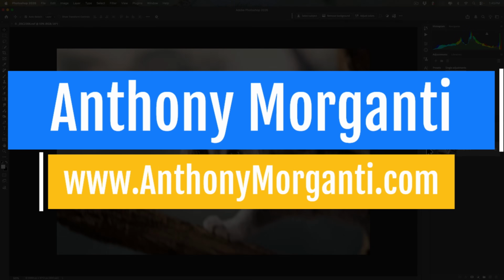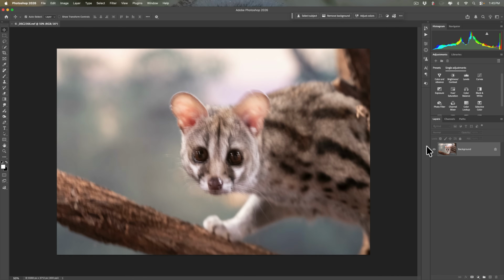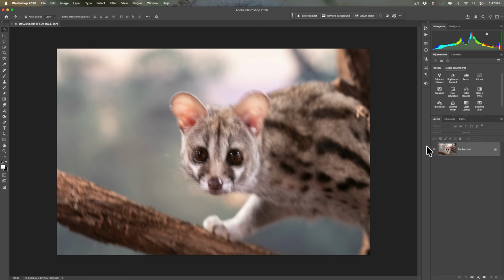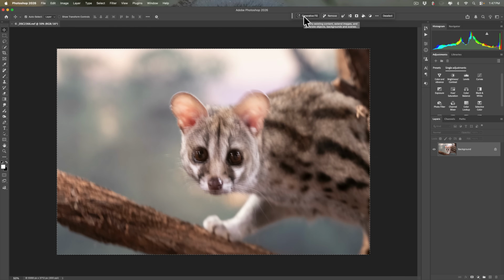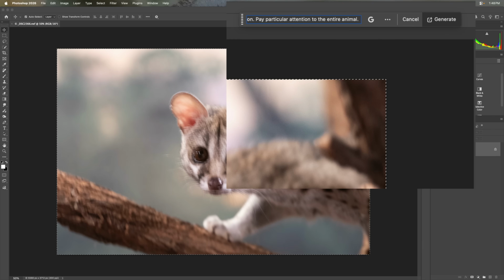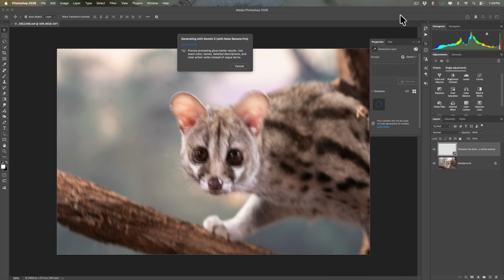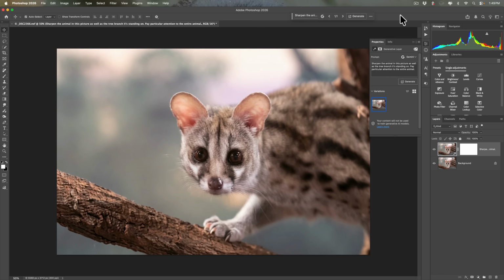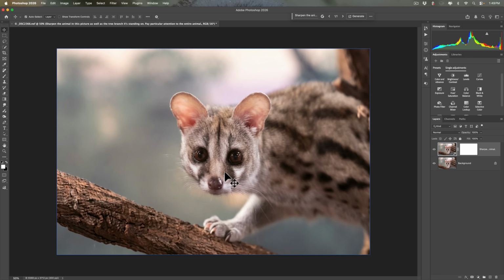Can Generative AI in Photoshop Sharpen a Blurry Photo?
In this tutorial, I demonstrate how to use Generative AI in Photoshop to sharpen a severely blurry photo. Not to be confused with the new Sharpen tool in Photoshop that I did a video on here: